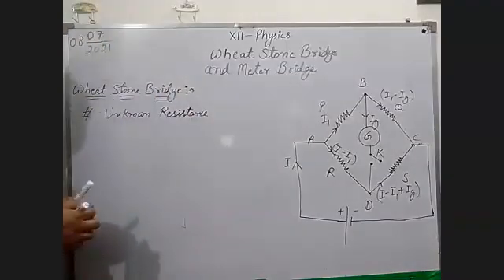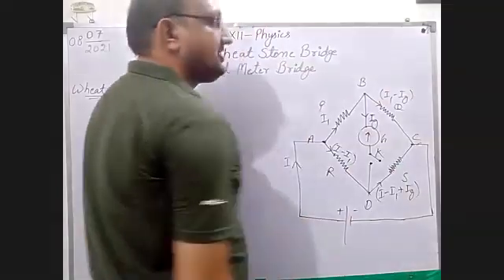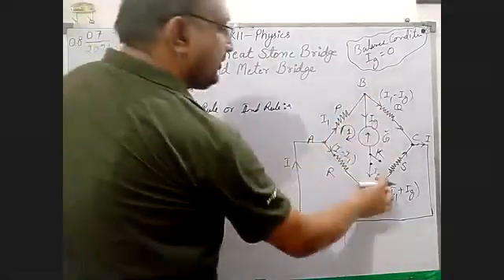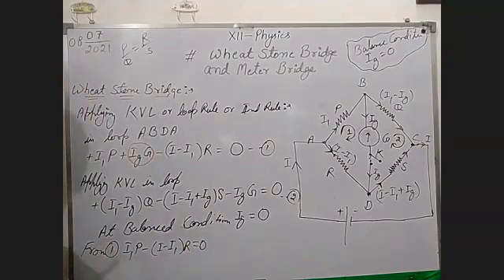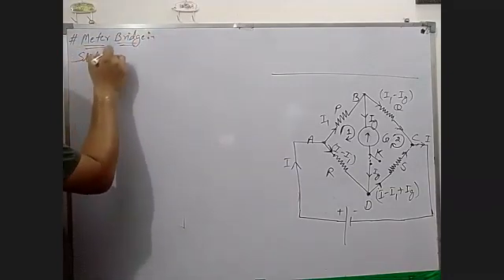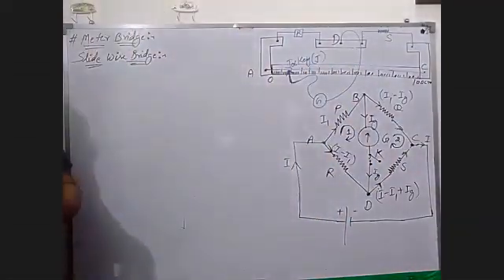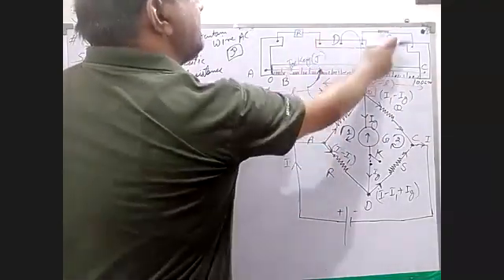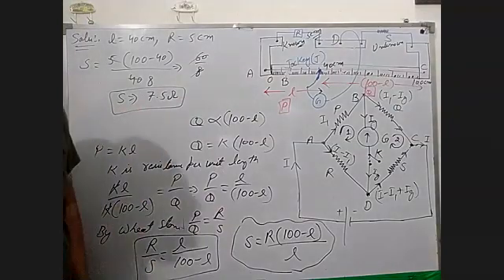TCS 2021 Physics Wheat stone Bridge and meter Bridge